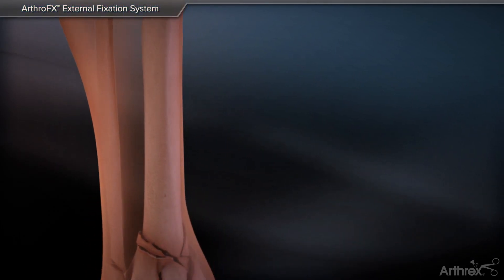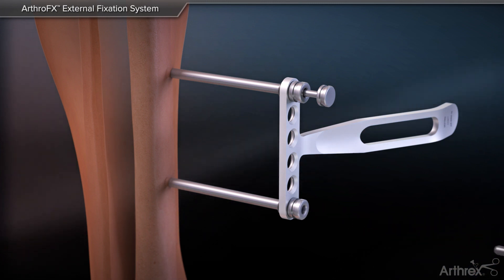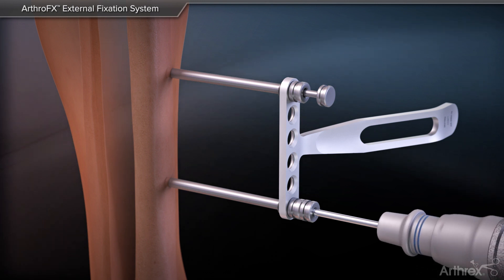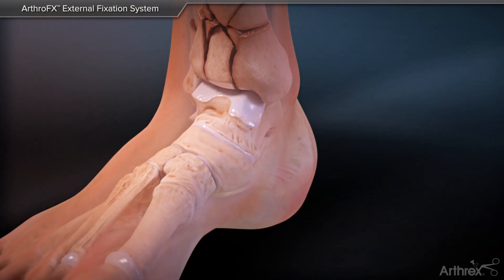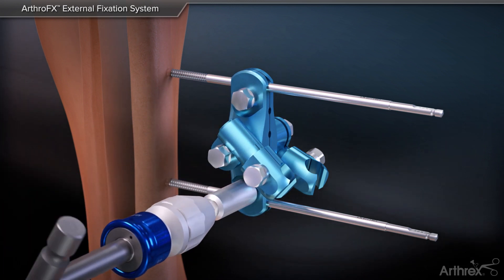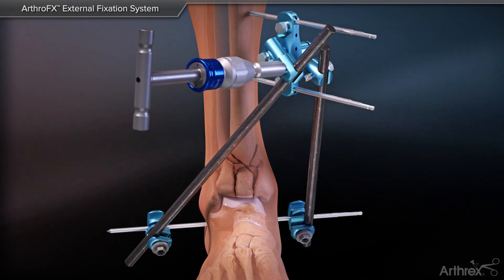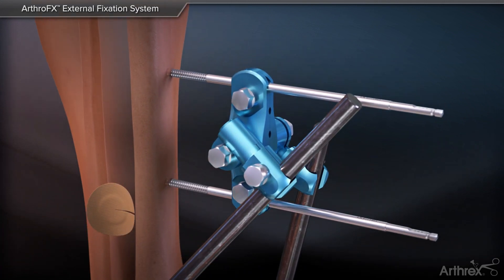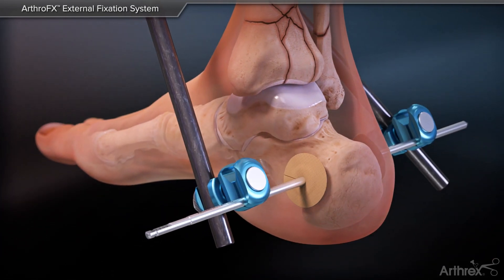ArthroFX™ External Fixation System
The ArthroFX™ external fixation system is used as a provisional option for the treatment of pilon fractures. The system includes 11‐mm carbon fiber rods and 4‐mm, 5‐mm and 6-mm Schanz screws with combination or multi‐pin clamps for a streamlined solution necessary to restore length, alignment and rotation of the fragments before ORIF is performed.